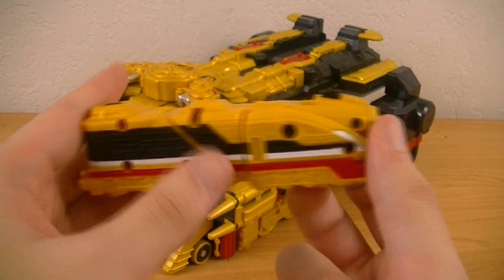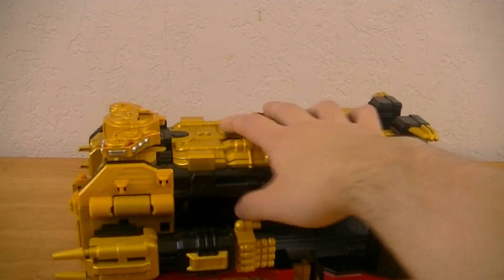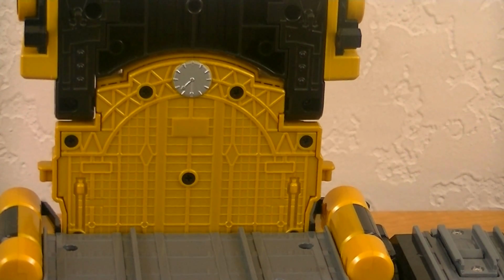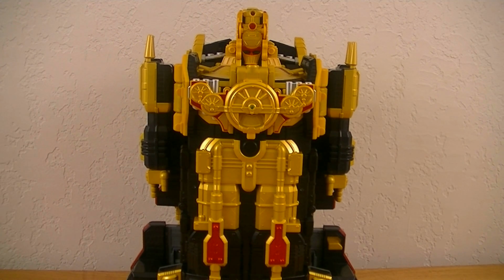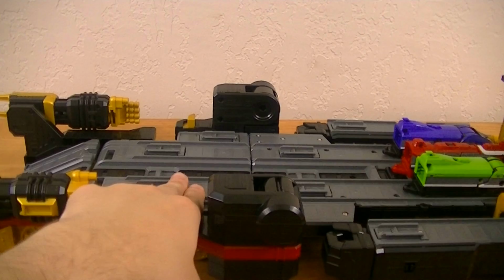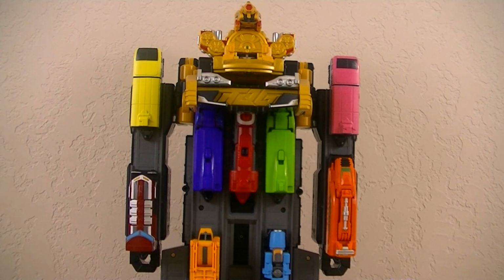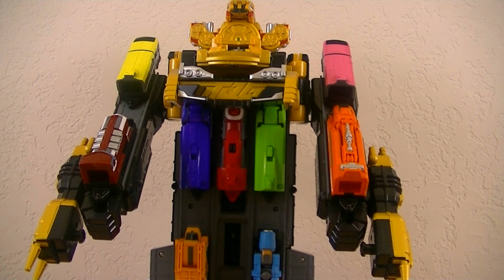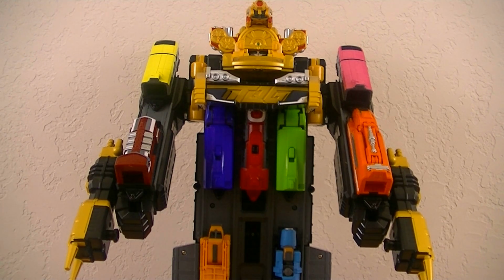ToQ Ressha 12 Ressha Gattai DX Hyper Ressha Tei Oh Review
Hyper Ressha Tei-Oh! Giant Flash!